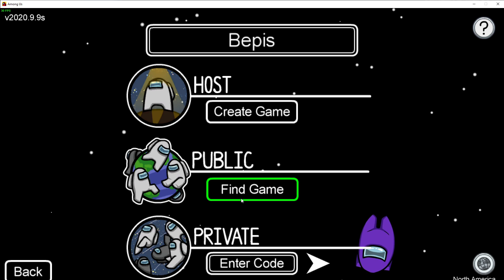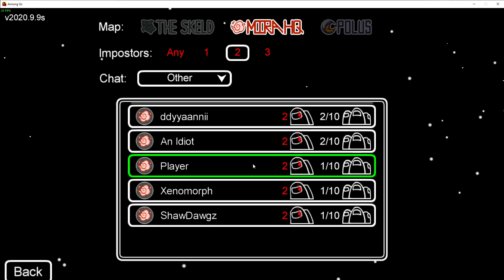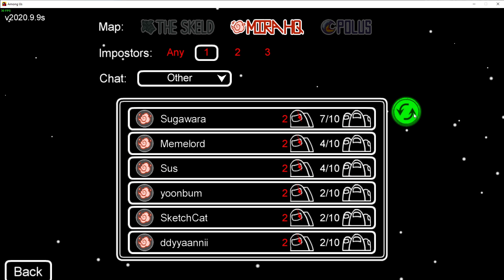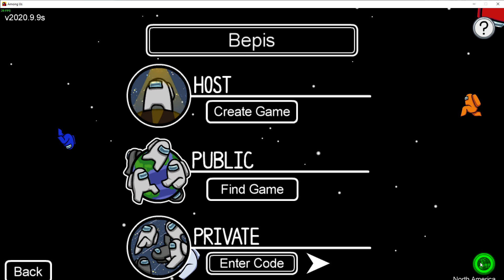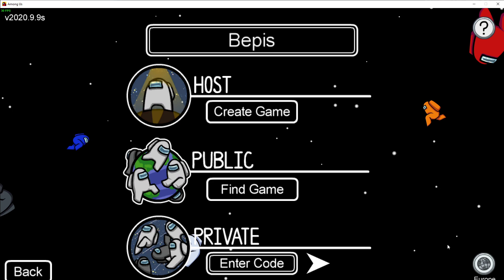Among Us - How To Fix "Disconnected from the Server" Error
A short tutorial on how to fix the "Disconnected from the Server" error for Among Us.